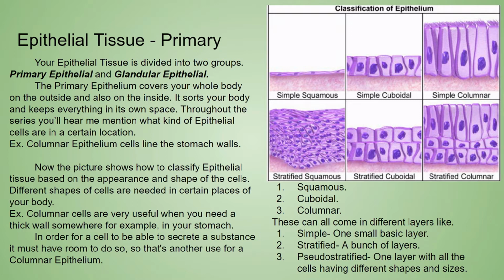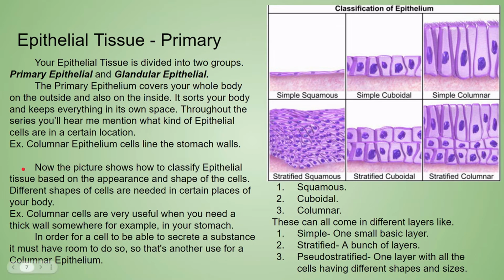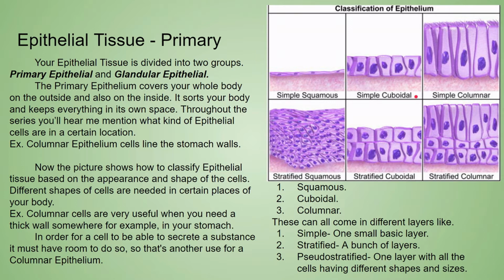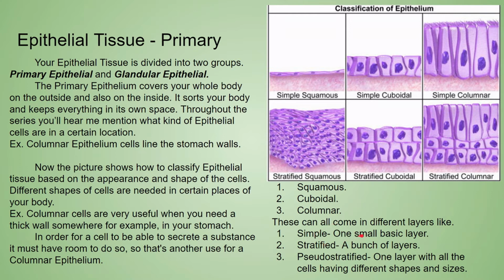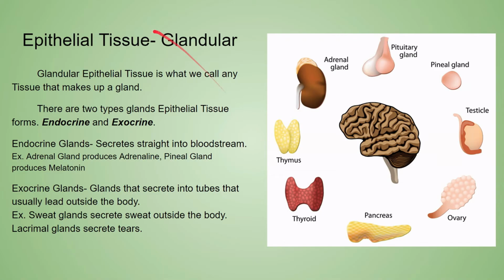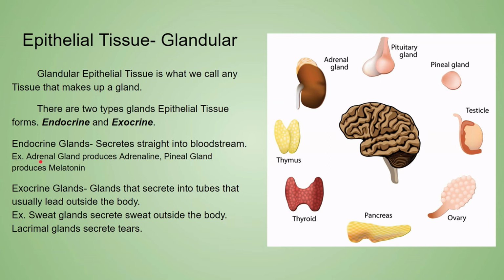Histology (Epithelial Tissue) Part 3 - Beginner Anatomy and Physiology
Hello everybody! Welcome to our Anatomy and Physiology series!
If you have any questions or requests don't forget to leave them in the comments.
I would also like to ask you to put your corrections of any mistakes you spot in the video.

Anatomy and Physiology Series-
1. Introduction
2. Histology
3. Nervous System
4. Cardiovascular System
5. Musculoskeletal System
6. Digestive System
7. Immune System
8. Reproductive System